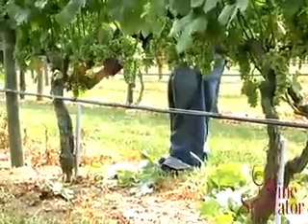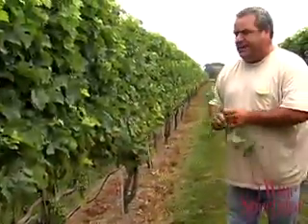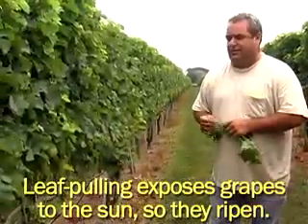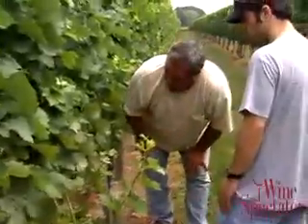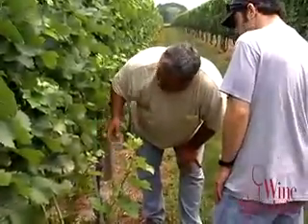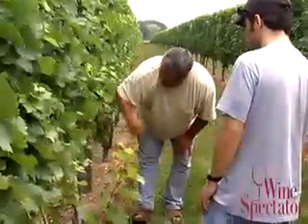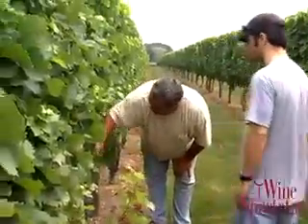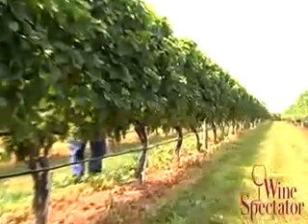Hard Labor 1: Leaf-Pulling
The new guy does his best to help the grapes ripen.